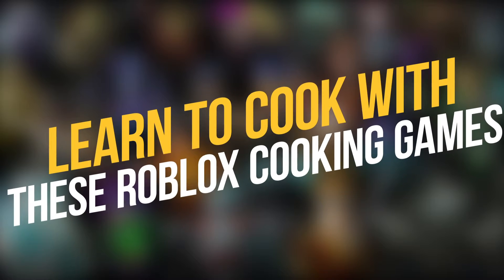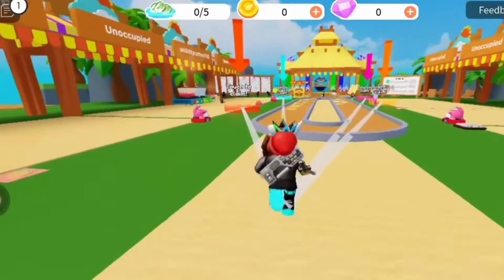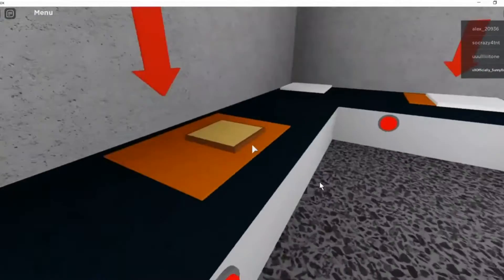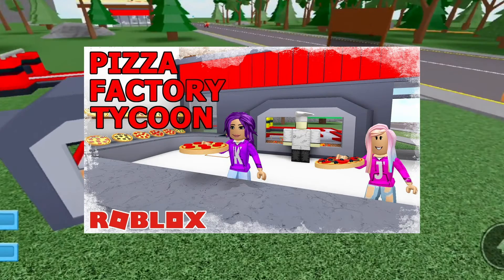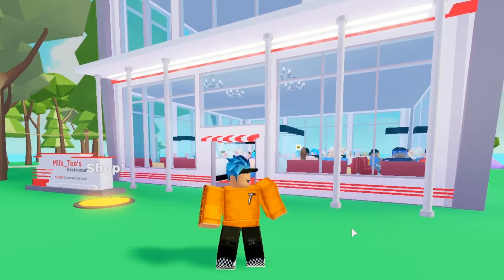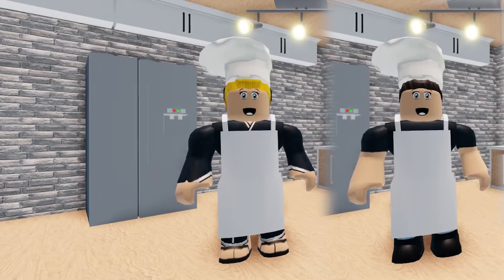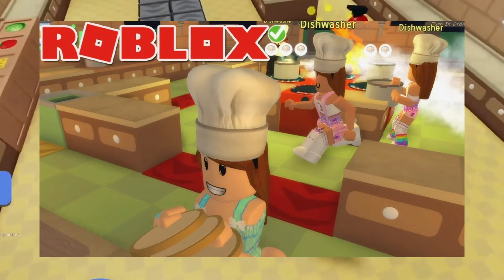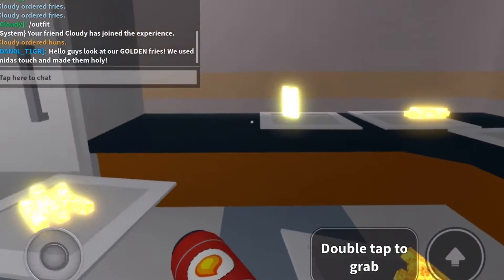LEARN TO COOK with these Roblox Cooking Games!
Today we're looking at how you can LEARN TO COOK with these Roblox Cooking Games!